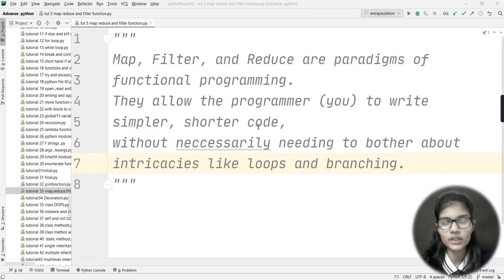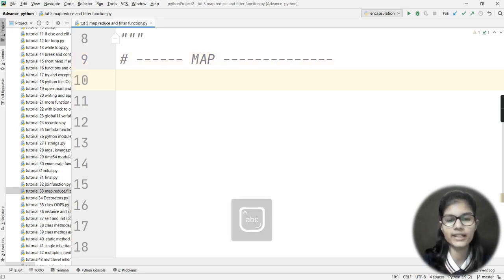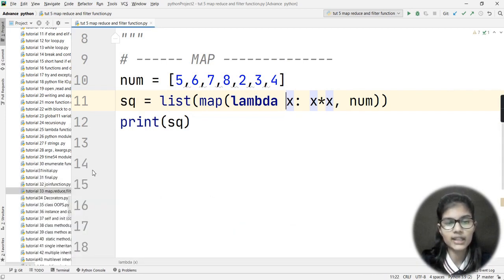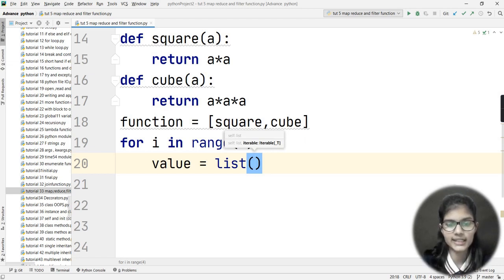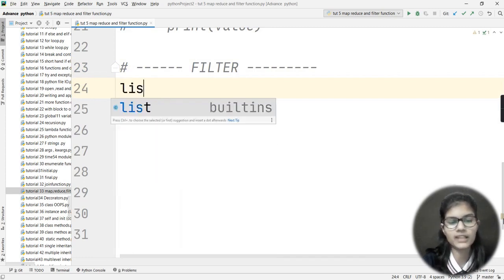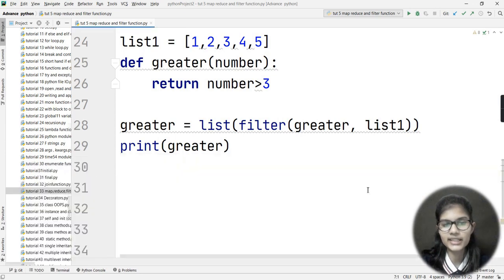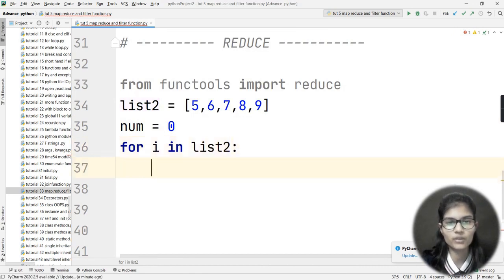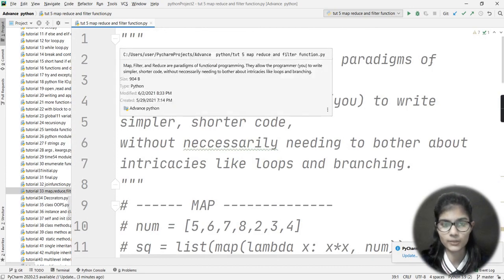Python for ml Part 47 | Functions in python | ML Tutorial |ML for beginners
Hello Everyone, In this video I will take you through python for Machine learning, about the practical implementation of Functions in python programming language.